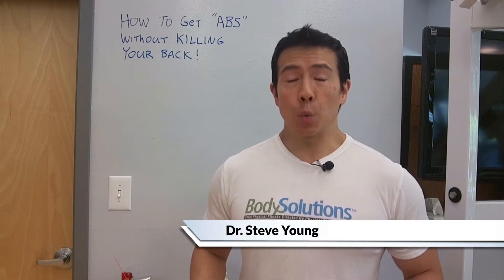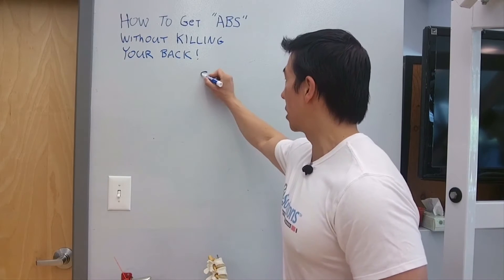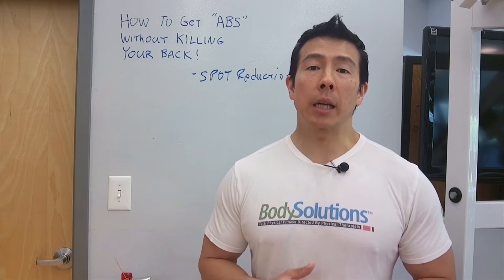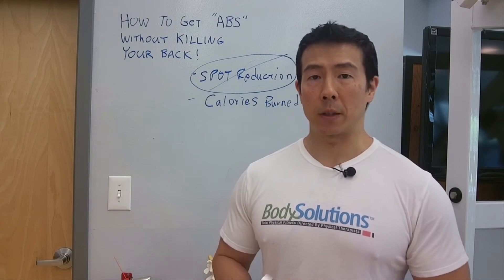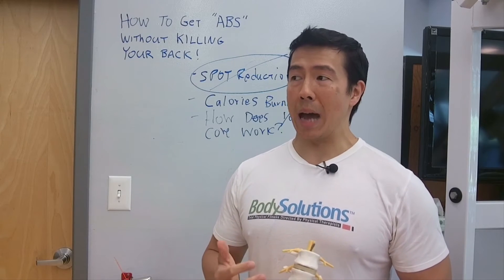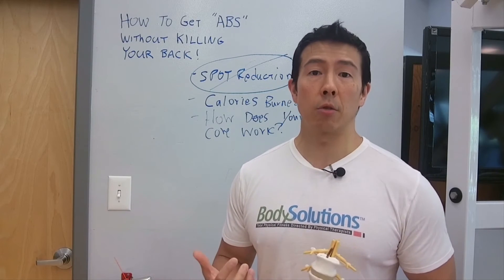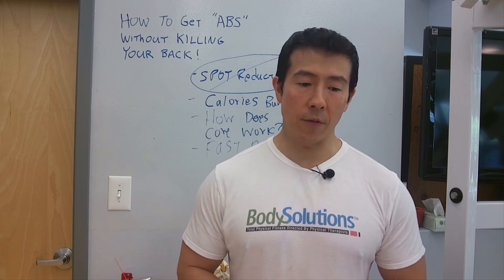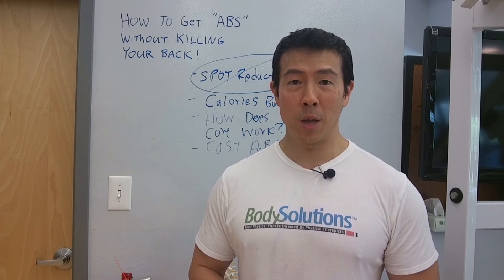Back Pain With Abs Workout - What to do -Best tips how to relieve back pain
Back Pain Abs Workout-Back Pain With Abs Workout - What to do -Best tips how to relife Abs exercise  back  pain.Lets watch Back Pain With Abs Workout - What to do.

Dr.Steve Young Dr.Steve Young gives tips what to do you you have Abs Workout Back Pain :
so in this video I'm going to show you how to work your core and you ABS without killing your back hi this is dr. Stephen.
I've been motivated to shoot this video because on facebook and on youtube and on various websites i've seen many videos of you know these really fit looking girls and guys typically in their 20s and 30s doing all kinds of have routines like you know your crunches and your bicycle twists and your leg lives in your leg trunk twist

all with the premise of teaching you how to get your sort of abs right however none of those approaches are healthy for you they're not effective and i'm going to show you why in this video okay so let's break down how do you get killer abs without killing your back right so

first we have to understand the concept of what's called spot reduction right so spot reduction what does that mean well and to believe that you can actually burn fat from one specific area of the body and so numerous research has shown that this is not possible you see

if we were able to you know burn fat from one every body and let's say you tend to be extroverted well and you talk a lot you would have the Lena's jawline in the world even if you're 200 pounds of 300 pounds or 400 pounds right because your jaw muscles are constantly working as you're talking to people so unfortunately that is just not the case our body cannot selectively say let's burn fat from just here or just here or just here that's just not possible right

and so then we look at well how do we burn fat from this area well it comes down to burning as many calories as possible right the more calories that you burn the more body fat that you lose overall and some of that will come from this area right so you would have
maximize the amount of calories that you burn so we know that spot reduction is just not possible right so the concept is you wonder if you want to get abs you want to maximize calories burned right you want to maximize your calories burned and so now let's look at how do we do that well imagine this all the sit ups that you're doing all the crunches the bicycles the leg lives a trunk twist
they're all designed to isolate a specific part of your abs right so you got your crunches to sort of work your six pack muscles you're going to do your twist to work your obliques so you might even do some side bends to work the side and then you might even do some back extensions to do the back all those things are designed to isolate one muscle at a time how many calories do you think you're burning when you isolate a specific muscle well actually science has looked at this so they did a research that compared how long does it take to lose fat walking on a treadmill versus doing situps and
what they found is that for every 10 minutes of sit-ups that you do it takes about one minute of walking to burn the same amount of fat all right so sort of wrap your brain around that right it takes 10 minutes of sit-ups to burn the same amount of fat as just walking for one minute right and so it's a great example of how sit ups at any kind of twist and trunk twist do not burn many calories because you're lying on your back so your legs are not working your arms are not working your back muscles aren't working your shoulders aren't working you're just isolating specific muscles right so the calorie expenditure is very low so from a maximizing calories burn perspective sit-ups crunches like this trunk to us or just not effective now let's talk about from a functional perspective